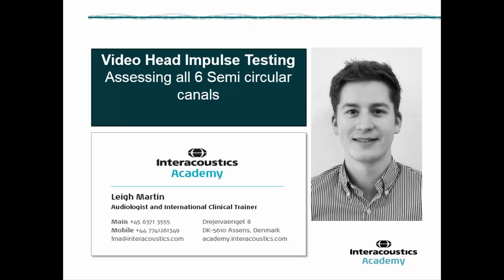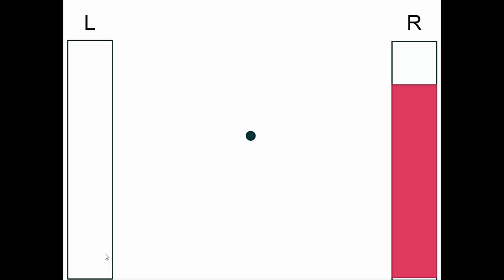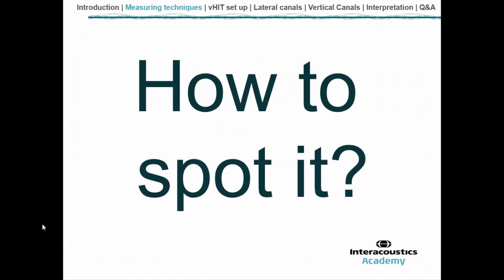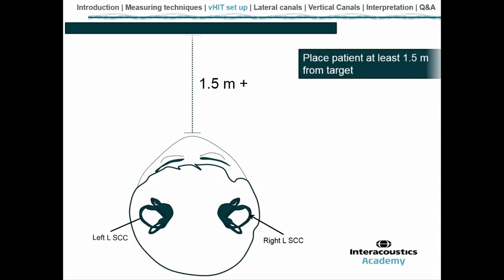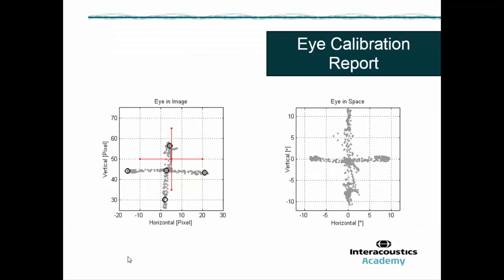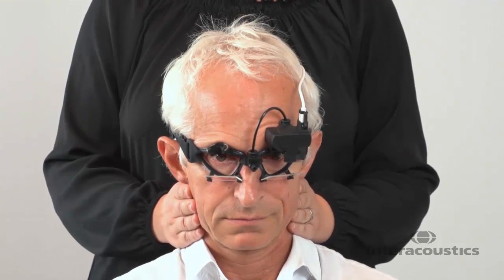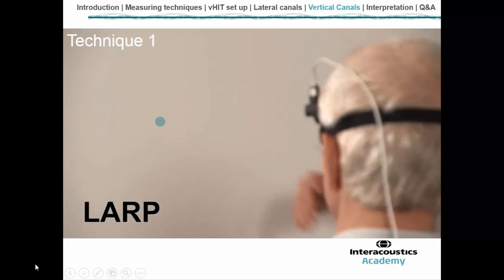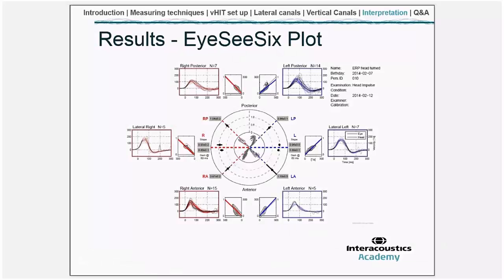Video Head Impulse Test: Assessing All 6 Semicircular Canals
This webinar provides a theoretical introduction to the video head impulse test (vHIT), and practical advice on how to obtain good quality vHIT data.

Timestamps:
0:00 Webinar information
3:29 What is the vestibulo-ocular reflex (VOR)?
5:43 How to make sure you're only testing one side
10:00 Overt and covert catch-up saccades
14:50 Methods to observe catch-up saccades
17:06 vHIT goggle
18:30 vHIT measurement process
28:57 Lateral canal impulses
34:00 Vertical canal impulses
39:49 How to interpret vHIT results
43:21 Q&A